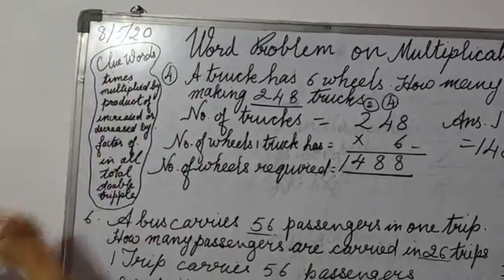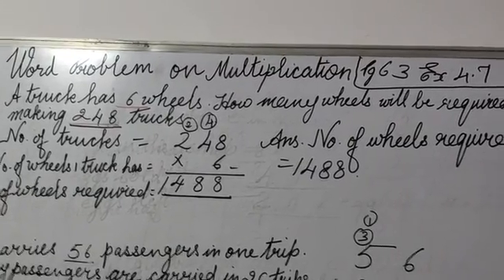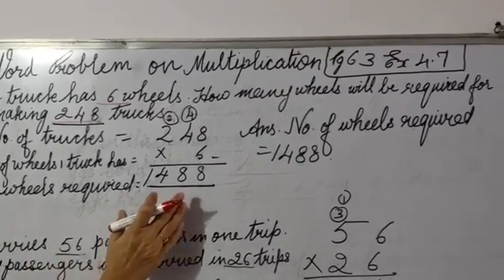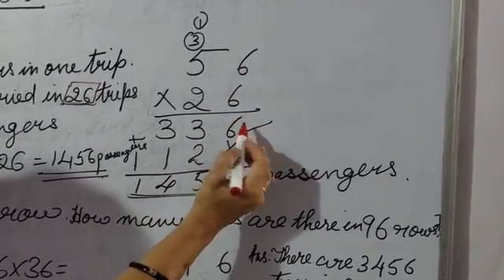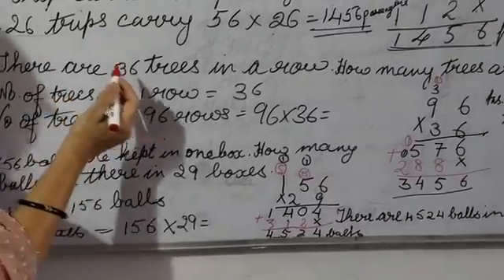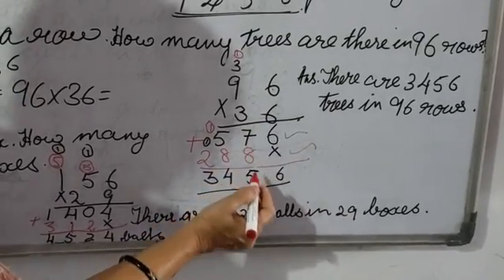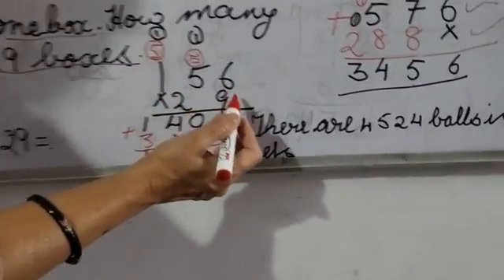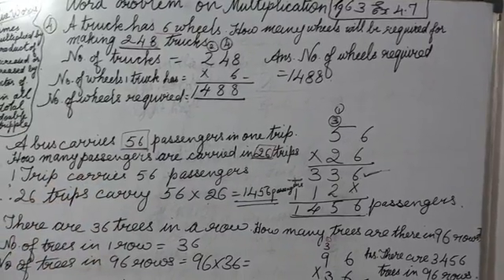Class 3 Maths